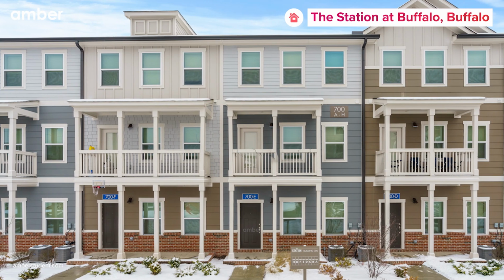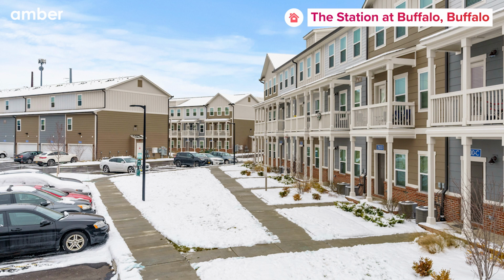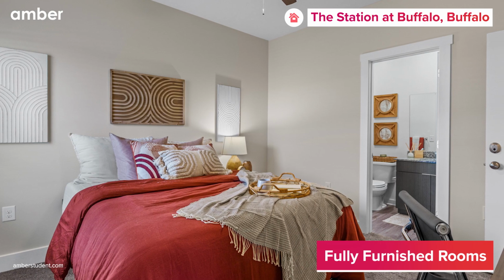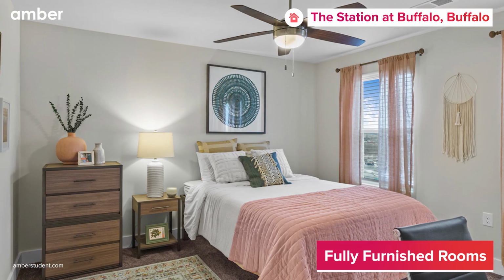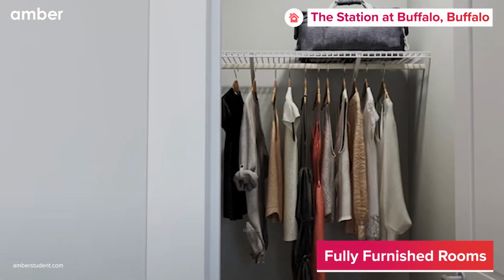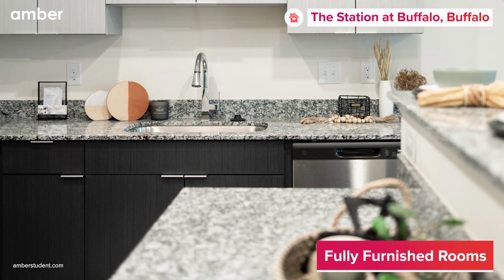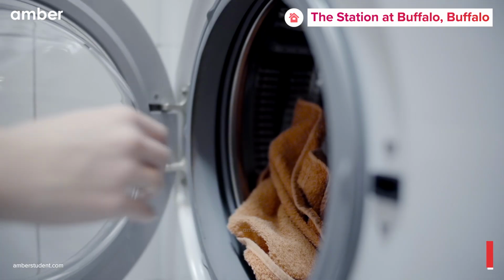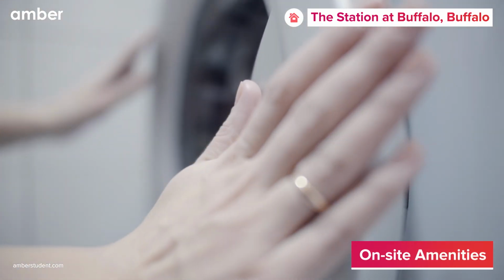Property Tour | The Station at Buffalo, Buffalo | Student Accommodation in USA | amber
The Station at Buffalo, located at Sweet Home Rd, Buffalo, 14226, United States is a premier option for student housing in Buffalo offering a blend of modernity, comfort, and convenience. With room options including ensuites, and 2-bedroom apartments, it caters to diverse preferences, ensuring a tailored living experience for students. Additionally, its strategic location near major universities and colleges including the University at Buffalo, Villa Maria College, Buffalo State College, Bryant and Stratton College, and D'Youville University among others, makes the Station Buffalo an ideal choice for both academic focus and social engagement.

Features
At The Station at Buffalo, students are welcomed to a symphony of sophisticated living options and top-tier amenities. This student accommodation Buffalo offers an array of room types including 2 Bed 2 Bath, 3 Bed 3 Bath, 4 Bed 4 Bath, and 4 Bed 4.5 Bath apartments to match diverse preferences and styles. Each room at The Station Buffalo brims with high-end touches such as granite countertops, spacious closets, and stainless steel appliances that elevate the standard of student living. A seamless daily routine is supported with an in-unit washer & dryer, high-speed internet & cable included and all units come fully furnished for move-in readiness. The community at the Station Buffalo NY, student apartments near University at Buffalo extends beyond the private spaces into a world of shared amenities. Fitness enthusiasts have access to a modern fitness center, while the academically inclined can benefit from the business center, small group study rooms, and a computer lab. Leisure time at this premium student housing near Trocaire College can be enjoyed around the resort-style pool, where you can also find a relaxing hot tub. For outdoor gatherings, there are grills, greenspace, and a fire pit, ideal for socializing. Inside, residents can unwind at the coffee bar, clubroom with pool tables, shuffleboard, and ping pong table. The Station at Buffalo ensures resident satisfaction through the You Speak, We Listen Program, and financial well-being with RentPlus Program. Plus, the roommate matching with RoomSync feature offered by this Trocaire College off-campus housing makes finding compatible cohabitants simple. Additionally, safety and convenience at The Station Buffalo apartments are taken care of with on-site maintenance & management.

The Station at Buffalo is perfectly positioned for students attending nearby universities, such as the Villa Maria College, Medaille University,  Canisius College, D'Youville University, etc, making it a convenient choice for student living. Living here offers a seamless blend of convenience and accessibility, making it an ideal choice for students looking to focus on their studies while enjoying a balanced lifestyle. Beyond academics, choosing The Station at Buffalo opens up a lively and fulfilling social life for students. Just a short stroll from the accommodation, residents can enjoy freshly brewed coffee at Tea Leaf Cafe or indulge in global flavors at Forno Napoli Pizza & Italian Restaurant. For vibrant nightlife, Blue Bull Tavern and Allen Street Poutine Company are popular venues for evening socials. Nearby clubs like Rec Room and Club Marcella offer an exciting escape for those looking to dance the night away. For sports enthusiasts, KeyBank Center, home to the Buffalo Sabres, and Highmark Stadium, where the Buffalo Bills play, provide thrilling opportunities to catch live games just a short drive from The Station at Buffalo.

Commute
Living at The Station Buffalo provides excellent travel accessibility, making it easy for students to navigate the city. The nearby bus stops like Sweet Home Rd & The Station Apartment, and Sweet Home Rd & University Place, offer convenient public transport options, allowing for quick commutes to various destinations. For those who prefer train travel, both Union Station and King Station are easily accessible from this Trocaire College off-campus housing, connecting residents to the extensive subway network.